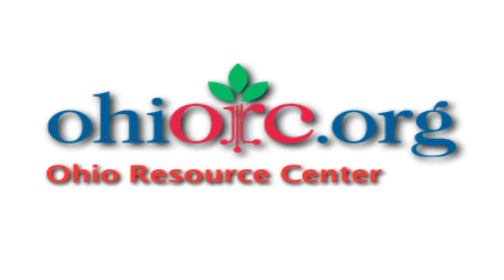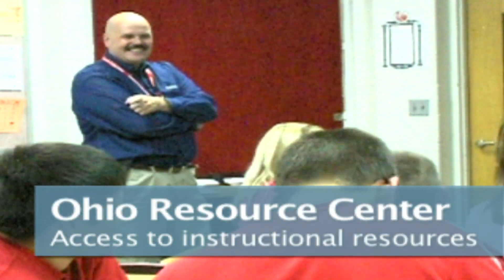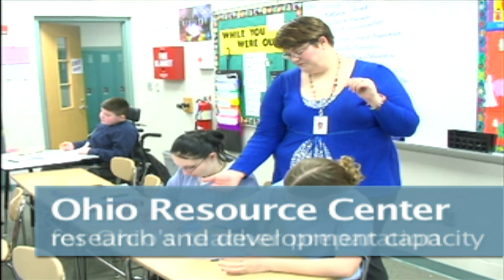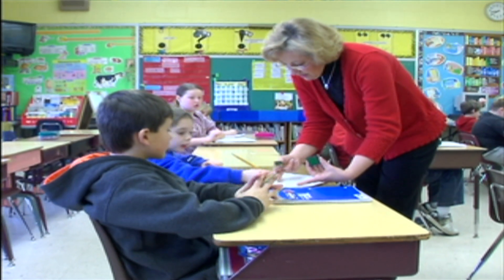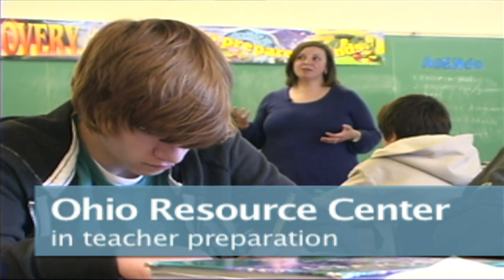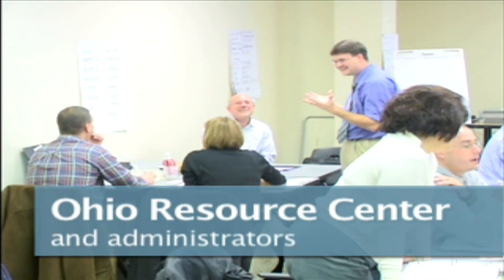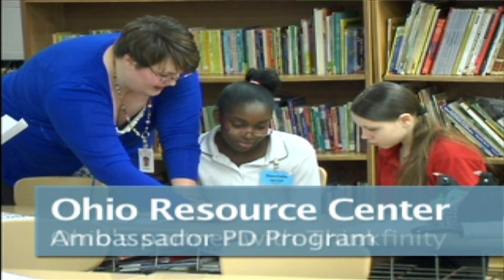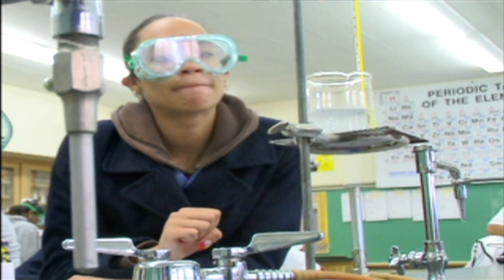Ohio Resource Center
Ohio Resource Center enhances teaching and learning by promoting standards-based best practices in mathematics, science, and reading for Ohio schools and universities. ORC serves as a trusted source of easily accessible, peer-reviewed, high-quality, and effective resources.